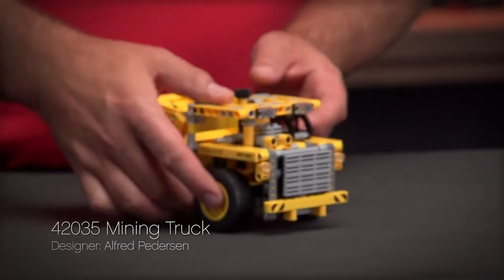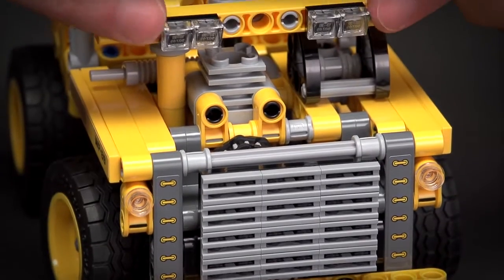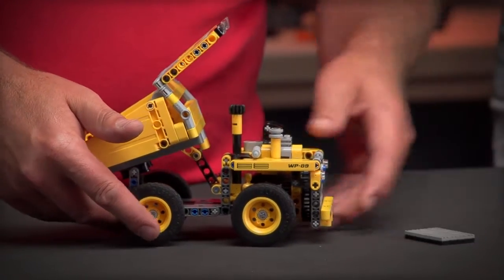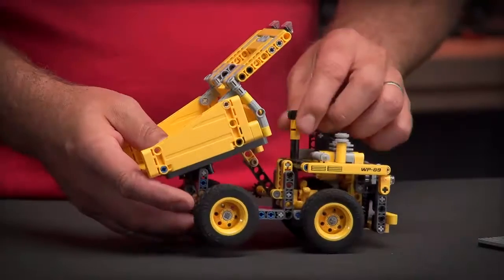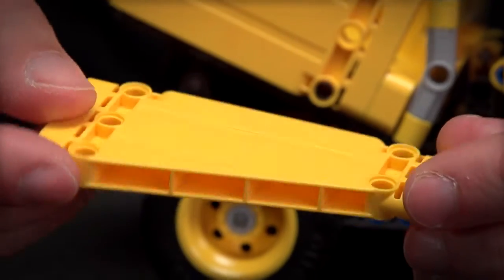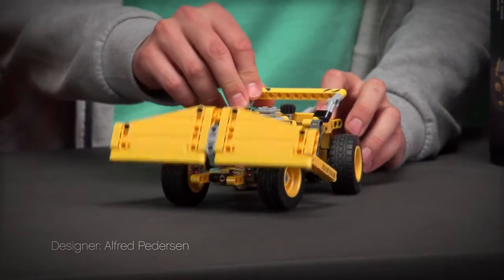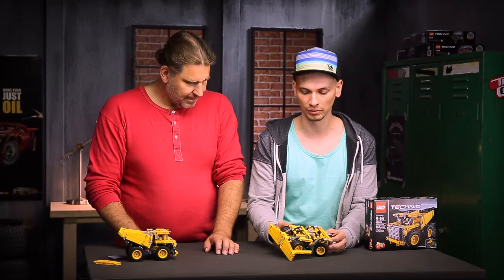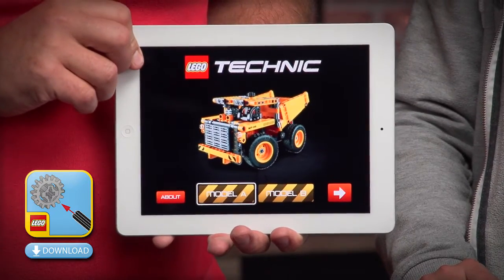42035 LEGO Technic Mining Truck